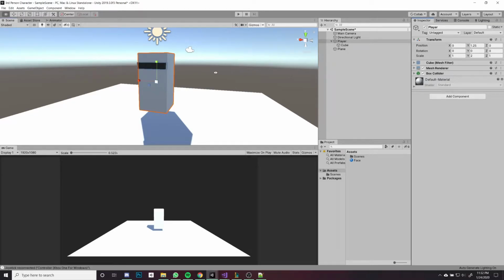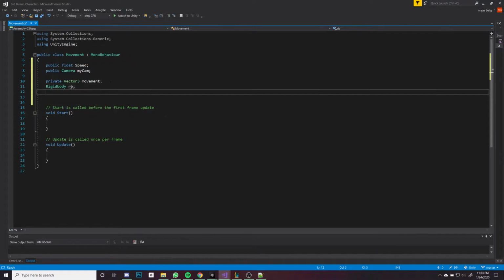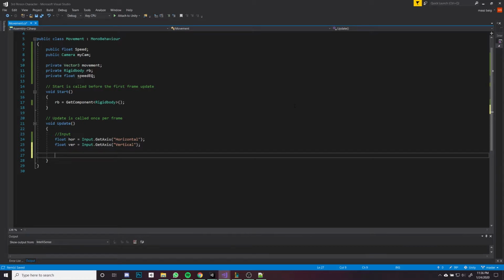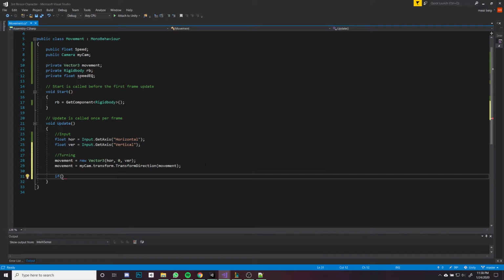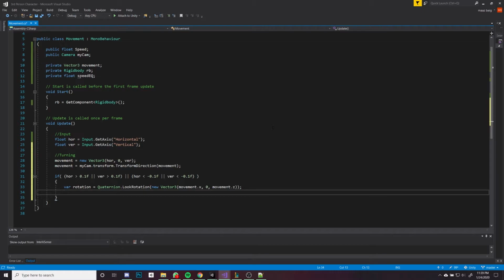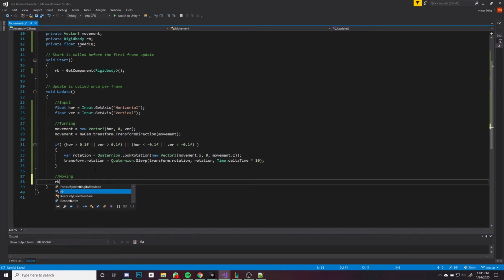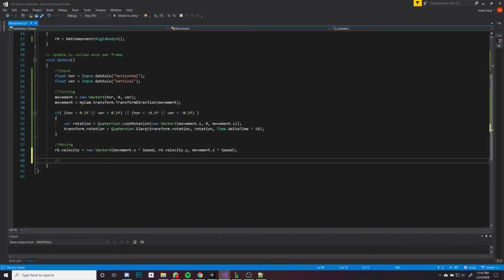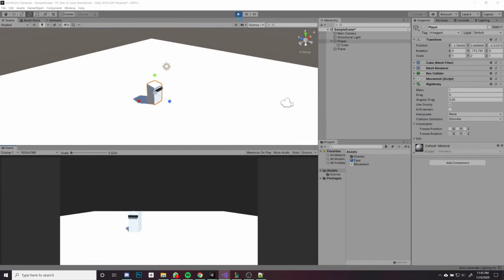Simple 3rd Person Controller in UNITY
Today we cover a simple 3rd Person controller inside of unity based off of Camera Direction